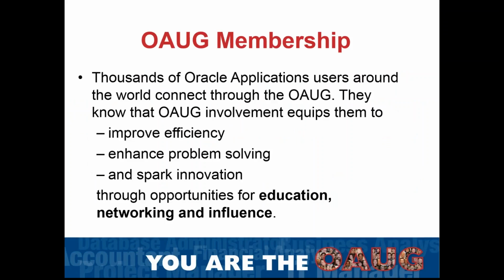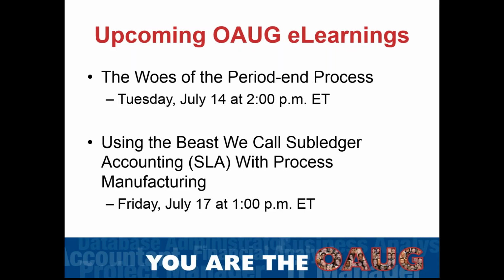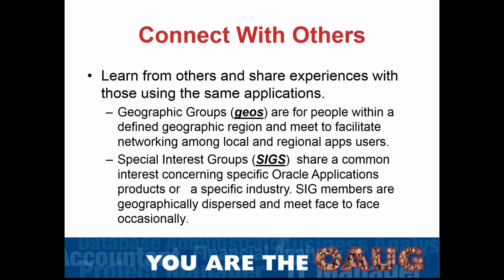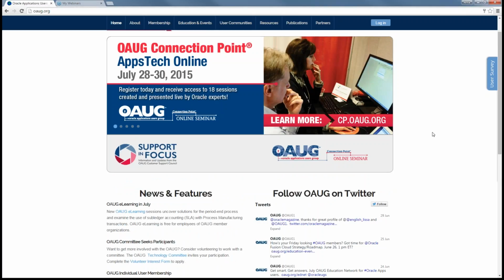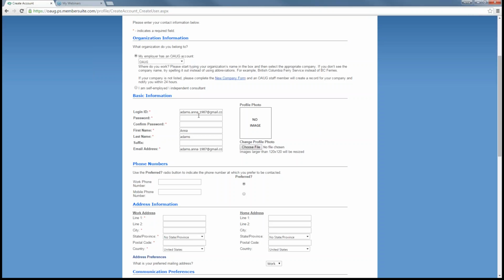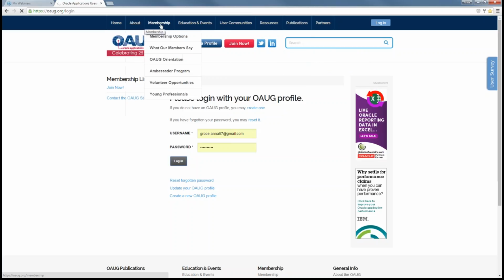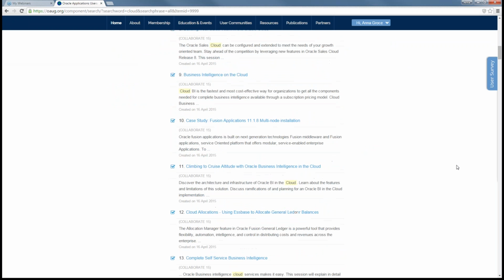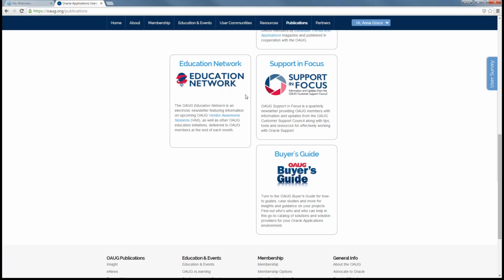July 2015 OAUG Orientation